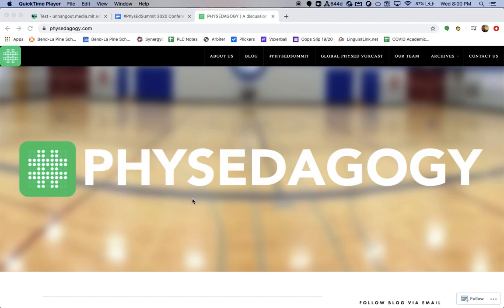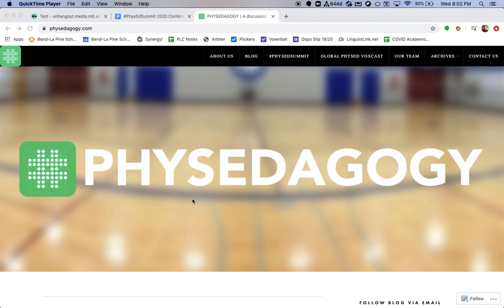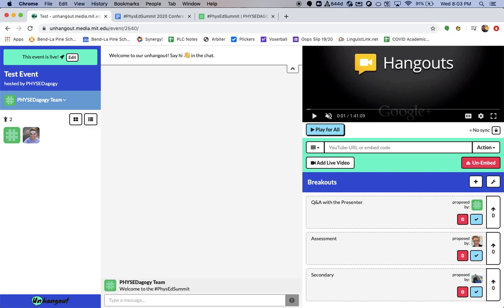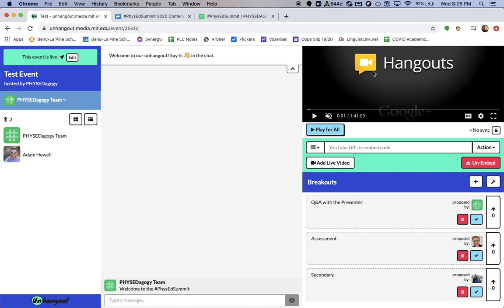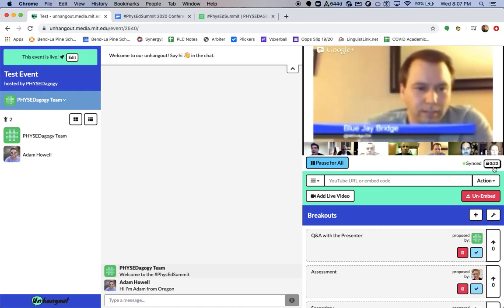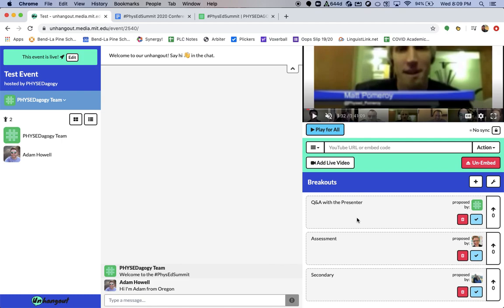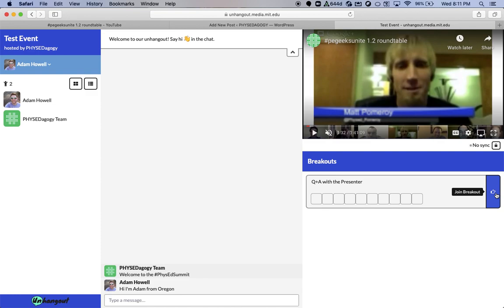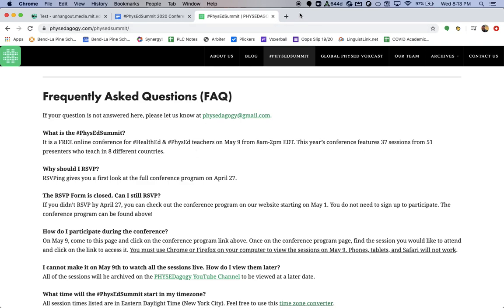PhysEdSummit 2020 Tutorial Video: How to Use Unhangout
This is a tutorial video on how to use the platform Unhangout so you can participate in the PhysEdSummit 2020 on May 9th, 2020.